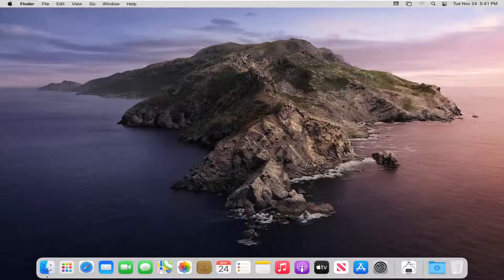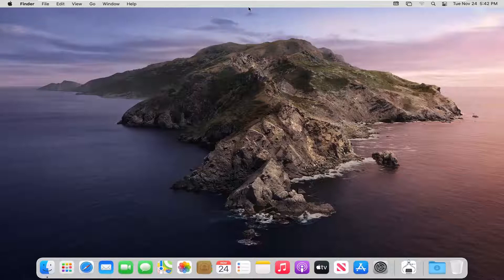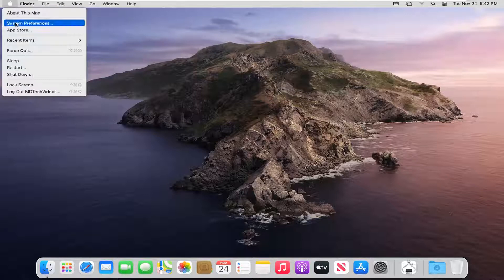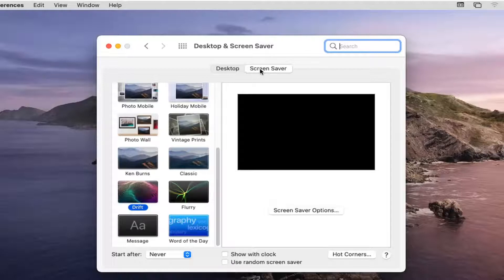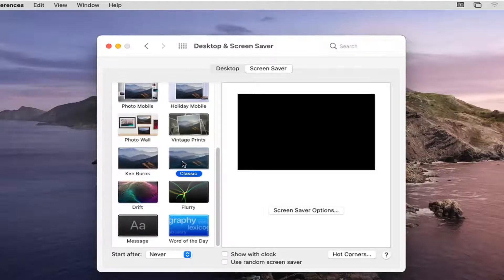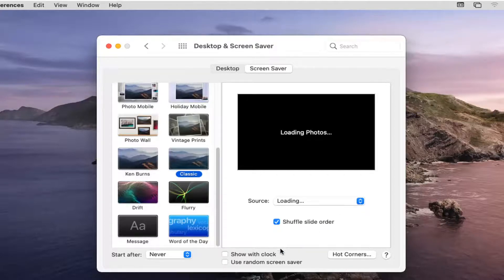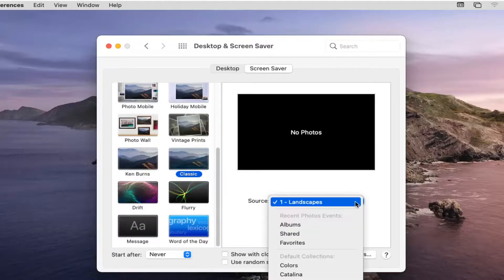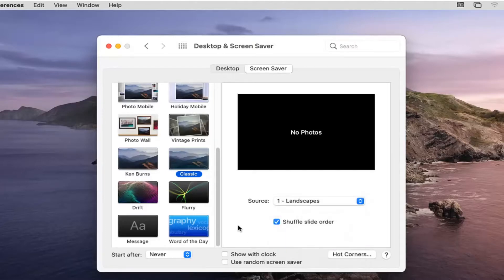How to Change the Screensaver on macOS Big Sur [Tutorial]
You can use a screen saver to hide the desktop when you’re away from your Mac or if you need extra privacy.

On your Mac, use the Screen Saver pane of Desktop & Screen Saver System Preferences to hide the desktop when you’re away from your Mac or if you need extra privacy. Learn how to use the screen saver.

A screensaver is typically activated automatically during a period of inactivity — like when you've stepped away from your computer for an extended period of time.

It's easy to change your screensaver on a Mac computer, and you can even customize patterns and choose the images you want to feature.

You'll also be able to set a password with your screensaver to protect your computer.

Here's everything you need to know to change your screensaver on macOS Big Sur.